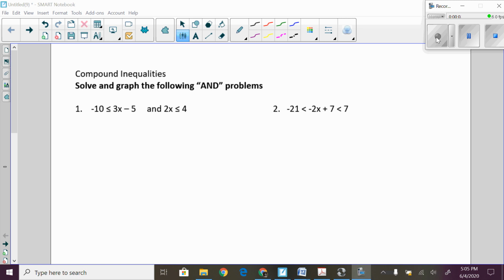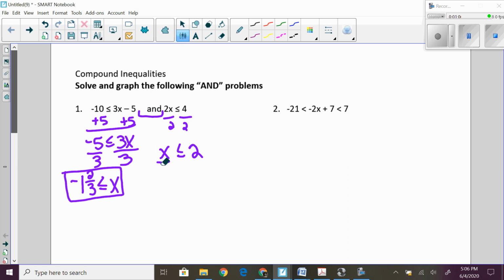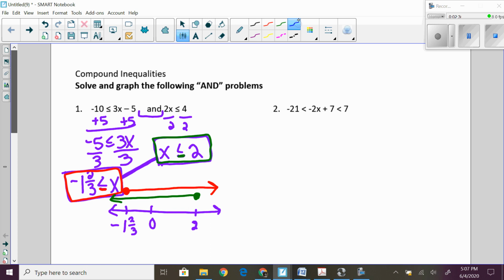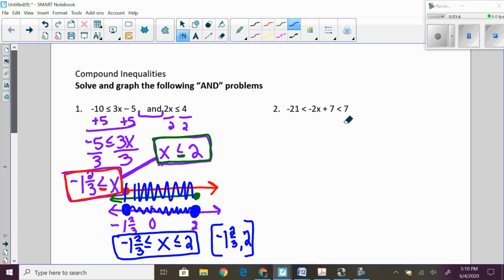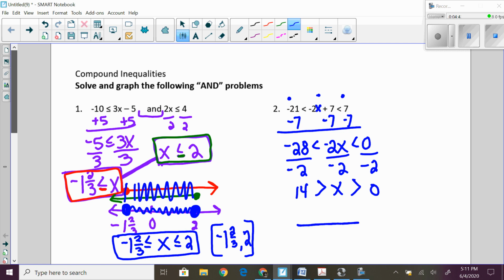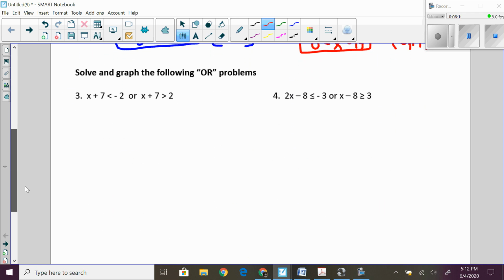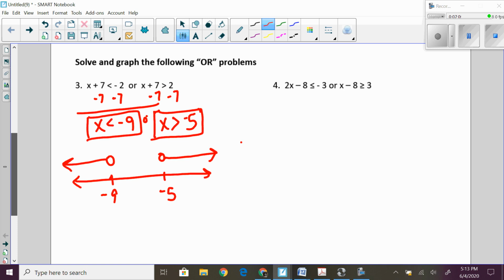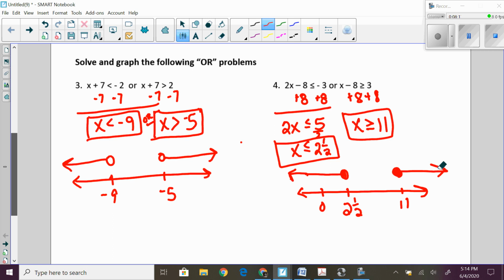Solving Compound Inequaltiies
This video instructs how to solve compound inequalities.